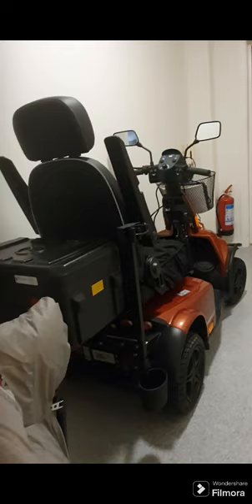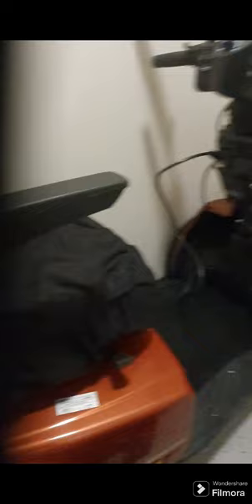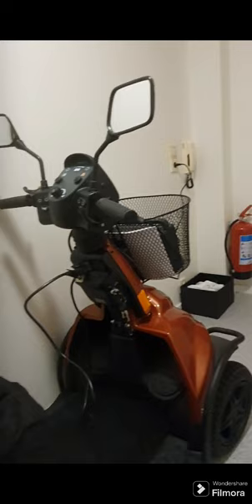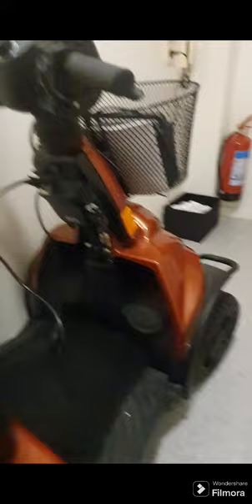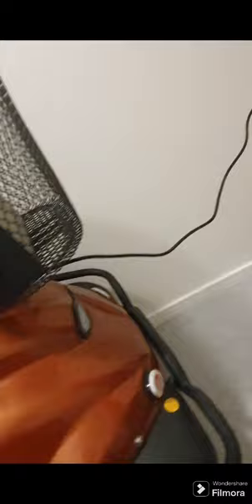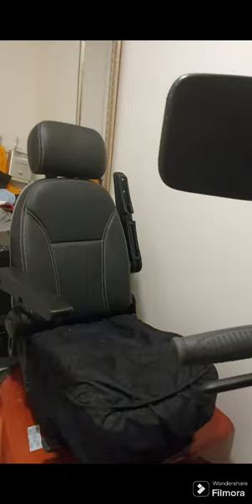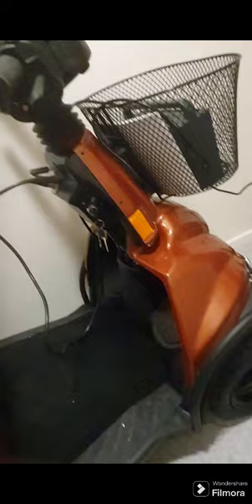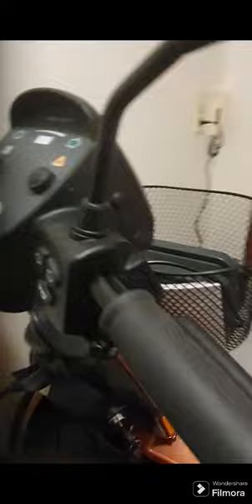My beautiful scooter has finally arrived! I am soooo happy!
Finally my new scooter is home!